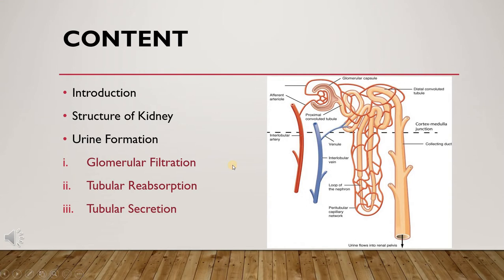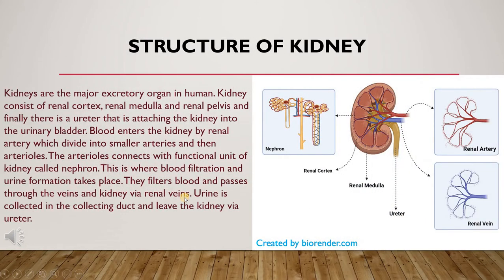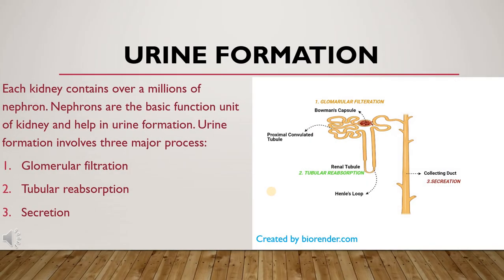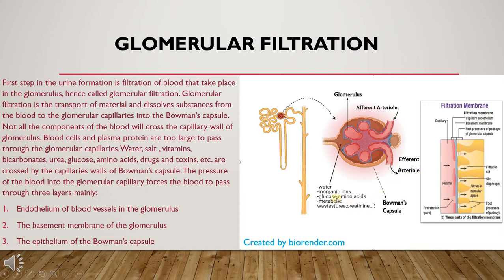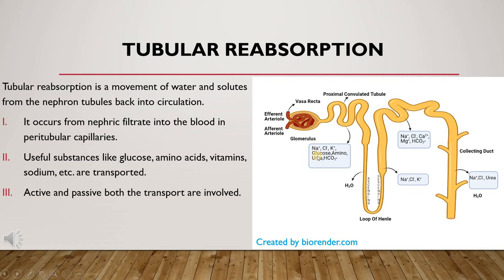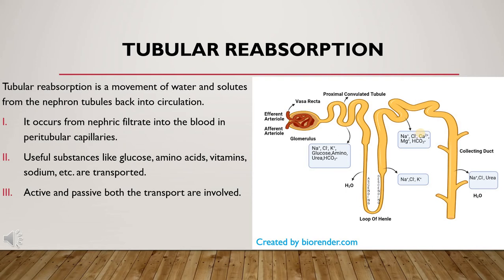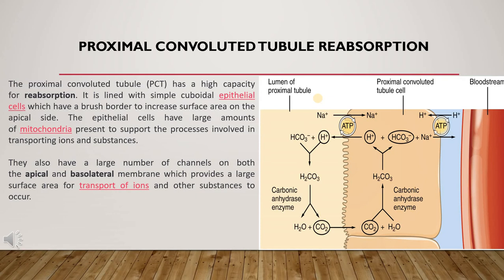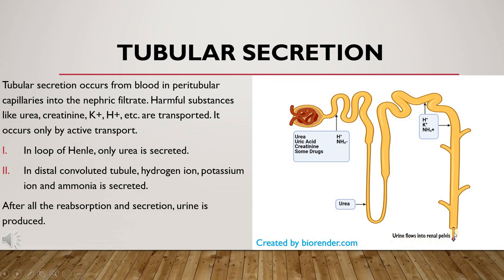Glomerular Filtration by Manisha Sansiya 👍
The science simplified for all